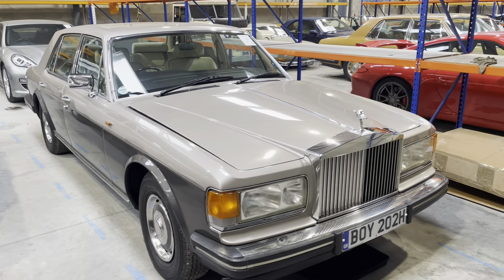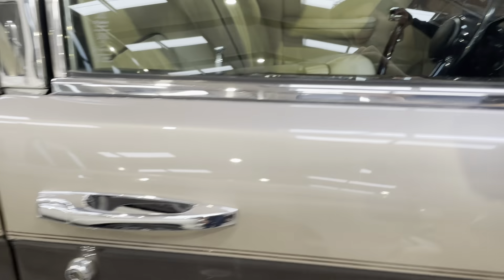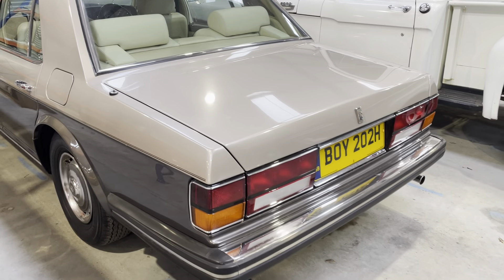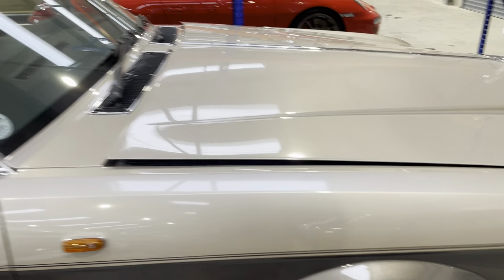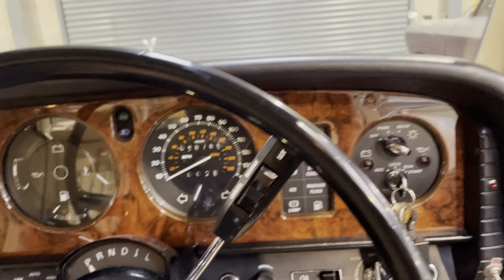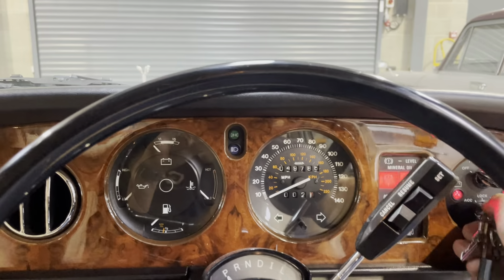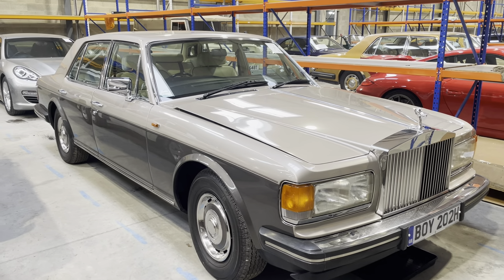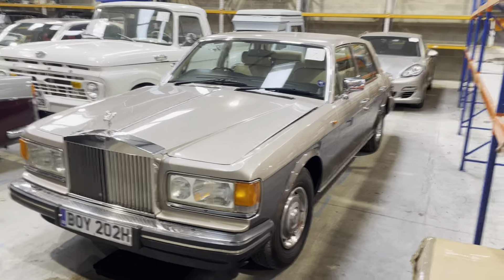1985 Rolls Royce Silver Spirit